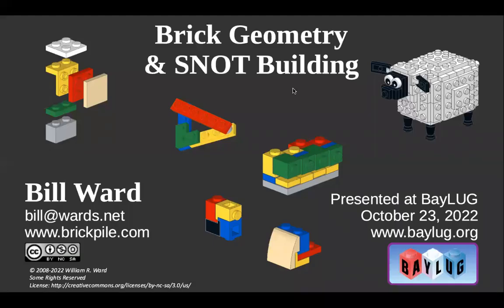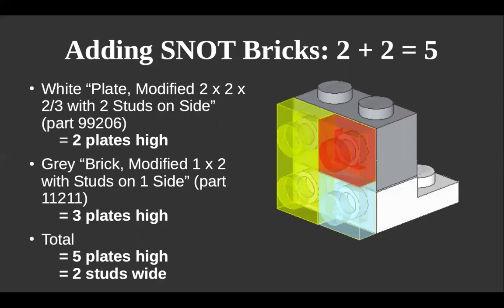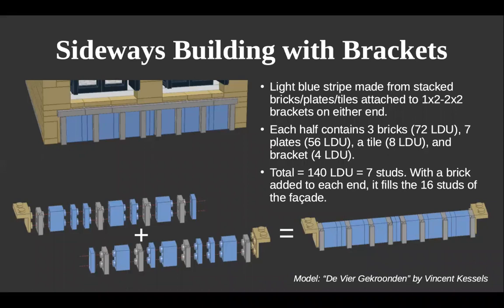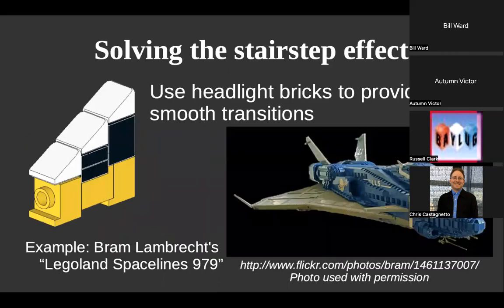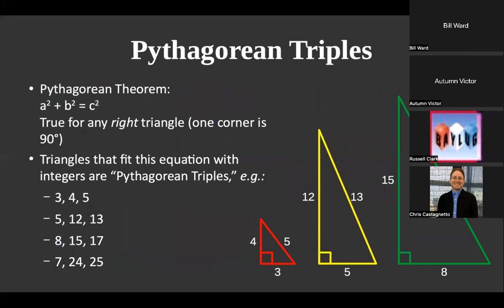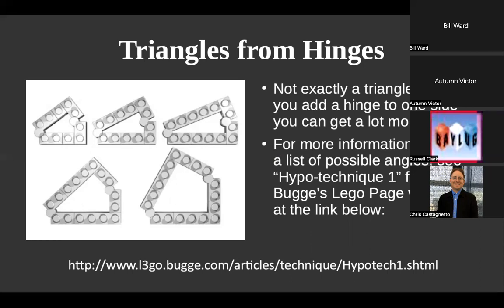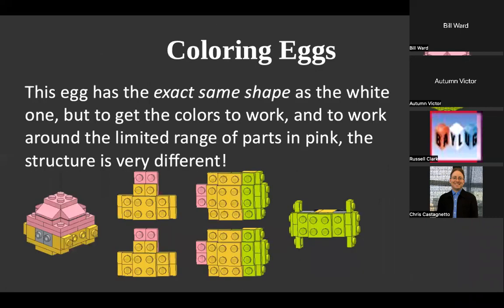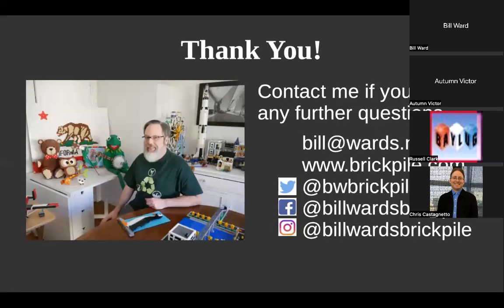LEGO "Brick Geometry" talk at BayLUG October Zoom meeting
Presentation given at October 23, 2022 meeting of BayLUG, the Bay Area LEGO Users Group, via Zoom.

Sorry about halfway through, someone joined by video and that made the name boxes appear on the right hand side of the display. Please download the slides from my website if you want to see the blocked part of the screen.

This is part of a continuously evolving series of presentations I've given mostly at various LEGO conventions, on this subject. Each time I refine the presentation and update some of the slides, and this version has some major improvements on many of the slides from earlier versions.

This video is intended for LEGO hobbyists of all ages, particularly adult builders, not just kids.

for all the other versions and links to the downloadable slides.